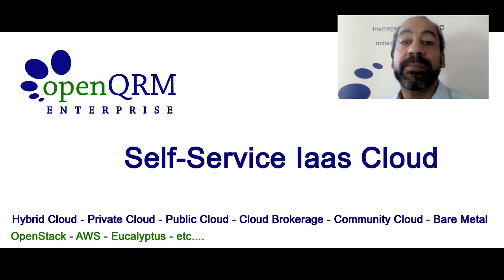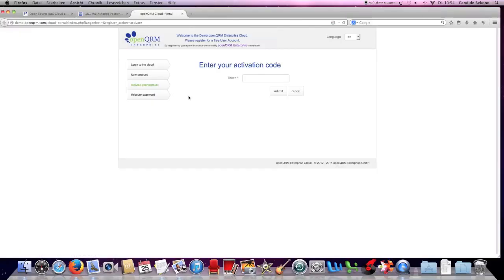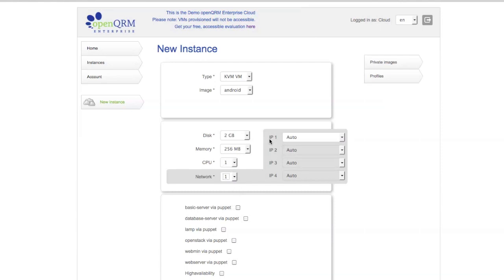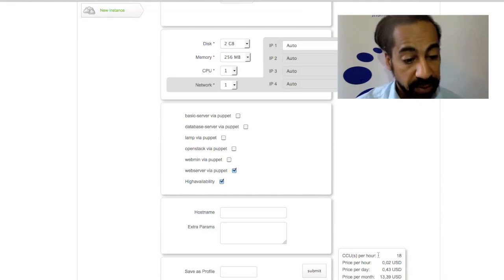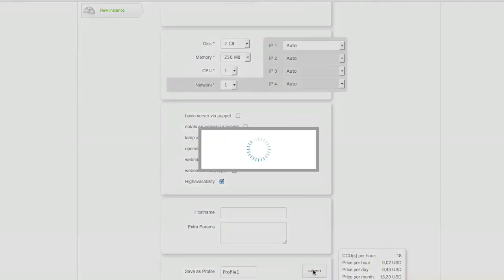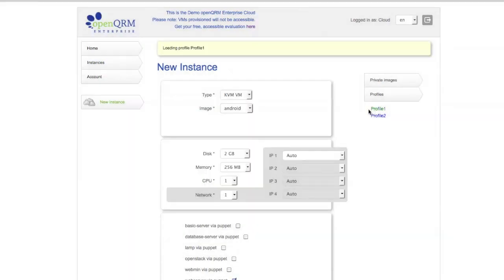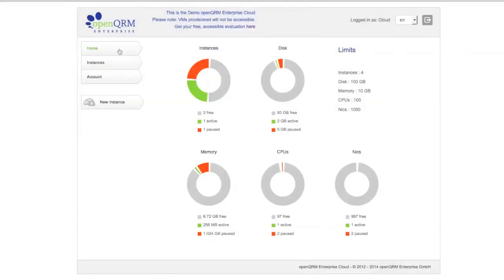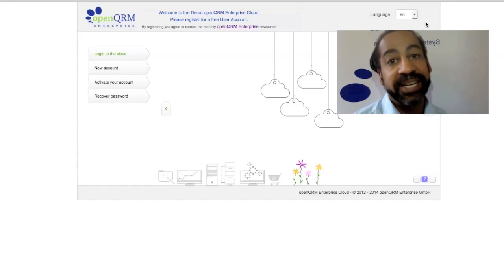openQRM Enterprise Iaas Cloud Frontend Demo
The Video shows you the basic functions of the openQRM Enterprise IaaS Cloud Frontend.

VM and Bare-Metal Server Self-Service - no matter which virtualization, storage or network technologies you use.

Users can easily (self-service) request servers through the Cloud portal and view their permission and limit overviews as well as real-time stats.

Try out the openQRM Enterprise IaaS Cloud Frontend Demo available